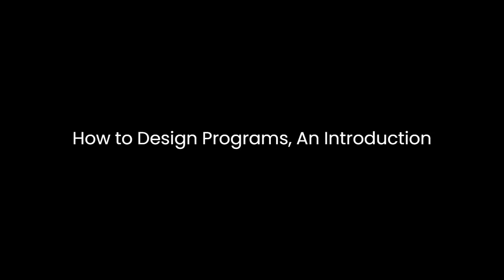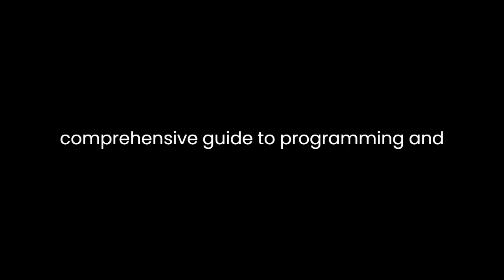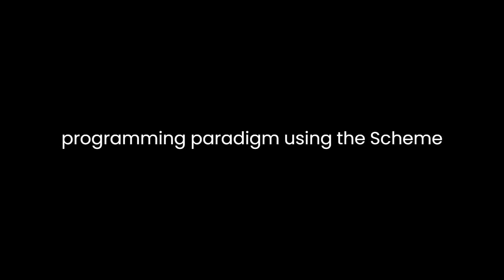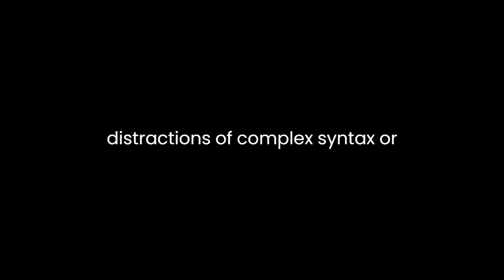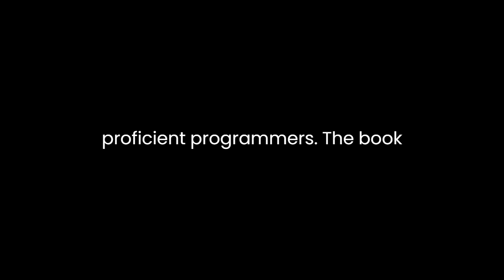"How to Design Programs" By Matthias Felleisen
"How to Design Programs: An Introduction to Programming and Computing" by Matthias Felleisen is a seminal work that offers a comprehensive guide to programming and computing. This literary analysis explores key aspects of the book, including its structure, content, and impact on the field of computer science.Felleisen's book, "How to Design Programs," serves as an invaluable resource for both beginners and experienced programmers. It follows a structured and systematic approach to programming, emphasizing the importance of design, clarity, and problem-solving. The book's primary objective is to teach readers not just how to write code, but how to design elegant and efficient programs.One of the book's distinguishing features is its adherence to the "Design Recipe." This methodical approach breaks down programming problems into a series of well-defined steps, including problem analysis, data definition, contract creation, function design, and testing. By providing a clear and repeatable process, Felleisen ensures that readers develop strong problem-solving skills that can be applied to a wide range of programming tasks.Felleisen also introduces the concept of "domain knowledge." He emphasizes the importance of understanding the problem domain thoroughly before attempting to write code. This insight is crucial because it helps programmers create software that is not only technically sound but also aligned with the specific needs of the problem at hand.Throughout the book, Felleisen employs a functional programming paradigm, using the Scheme programming language. This choice allows him to focus on fundamental programming principles without the distractions of complex syntax or language-specific details. While some readers may find the Scheme-centric approach challenging, it ultimately enhances the book's goal of teaching programming as a thinking process rather than a language-specific skill.A significant strength of "How to Design Programs" is its clarity and accessibility. Felleisen's writing style is straightforward and concise, making complex concepts understandable to a broad audience. The book is also filled with numerous examples and exercises that reinforce the material and encourage active learning. These exercises range from simple code-writing tasks to more in-depth design challenges, ensuring that readers have ample opportunities to practice and refine their skills.Moreover, the book promotes a growth mindset by teaching readers to approach programming as a skill that can be developed through practice and iteration. Felleisen underscores the importance of testing and debugging, helping readers cultivate the patience and persistence necessary for success in programming.The book's impact on computer science education cannot be overstated. It has become a foundational text in many introductory programming courses, both in traditional classrooms and online platforms. Felleisen's approach has influenced countless educators, inspiring them to adopt similar strategies for teaching programming to novices.In conclusion, "How to Design Programs: An Introduction to Programming and Computing" by Matthias Felleisen is a remarkable work that has significantly contributed to the field of computer science education. Its systematic approach, focus on design, and emphasis on problem-solving have helped countless individuals become proficient programmers. The book's enduring popularity is a testament to its effectiveness in conveying the art and science of programming to learners of all levels. Felleisen's legacy continues to shape the way programming is taught and learned, making this book a timeless classic in the world of computer science education.